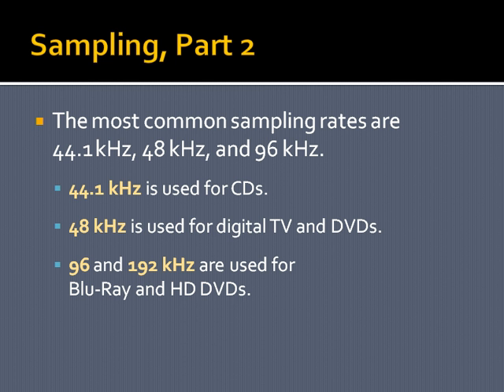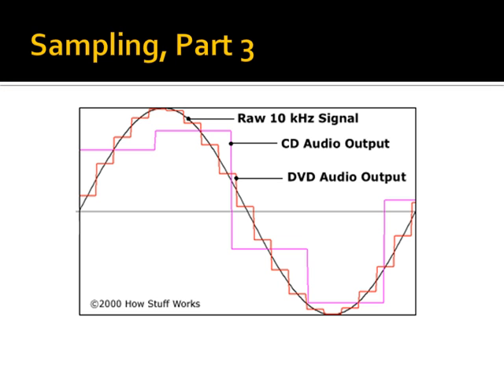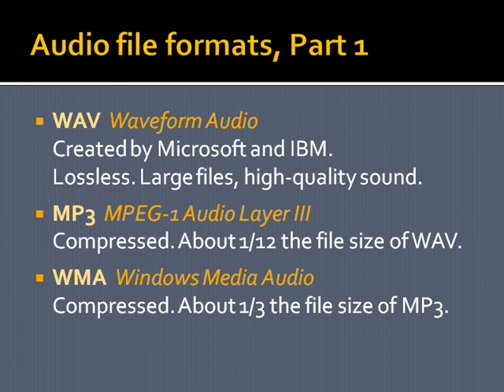Study Guide Audio, Part 1